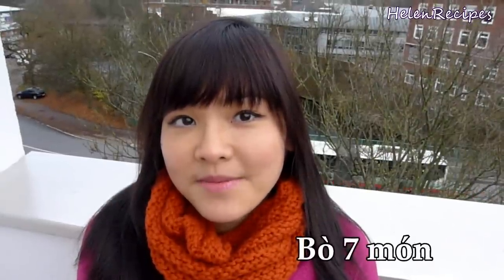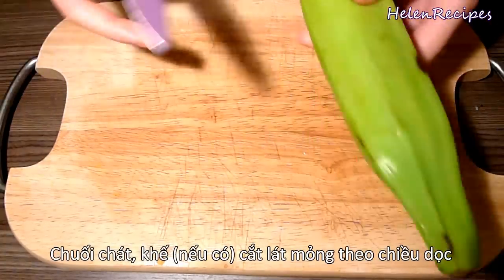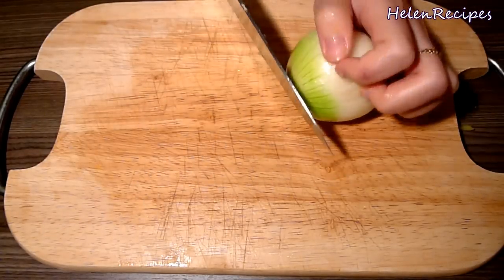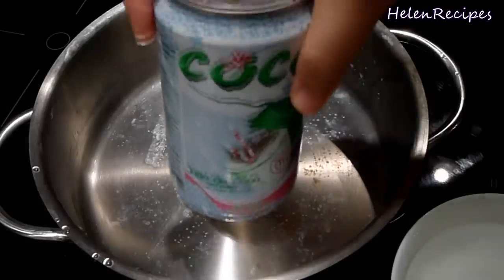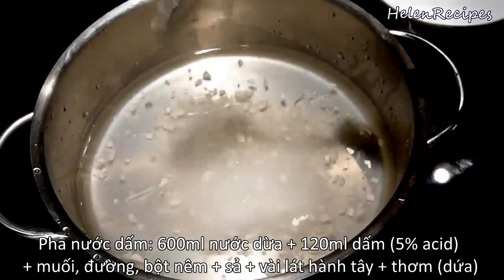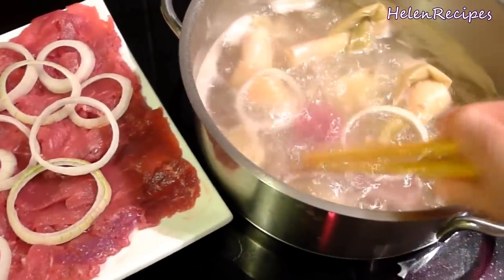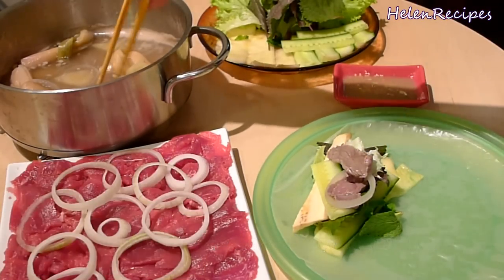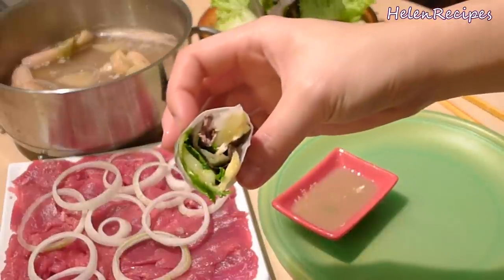Bo Nhung Dam - Beef in Vinegar Hotpot | Helen's Recipes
1kg (2.2lb) beef
1 pineapple
3 stalks lemongrass
1 small onion
120ml (1/2 cup) rice/wine vinegar 5%
1 tsp salt
1 tbsp sugar
1 tsp chicken stock (optional)
1 cucumber
1 plantain ( or Vietnamese green banana "chuoi chat" - optional)
1 green star fruit (optional)
Fresh herbs: mint, perilla, lettuce etc.
a stack of rice paper

You might need to buy a hot pot to make this dish